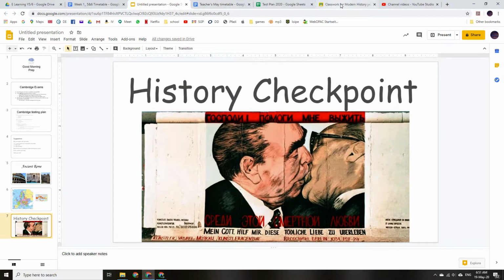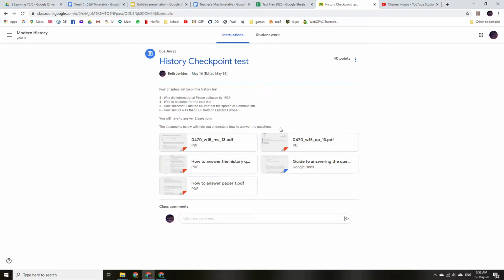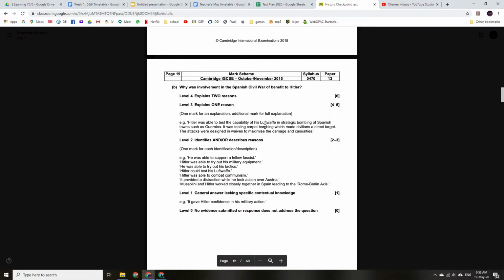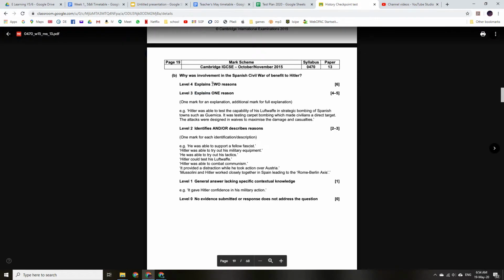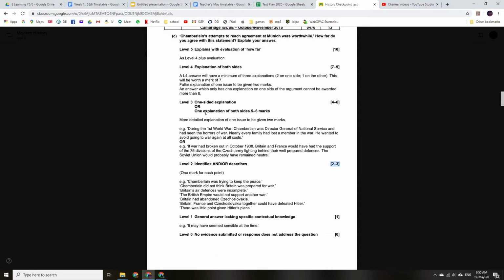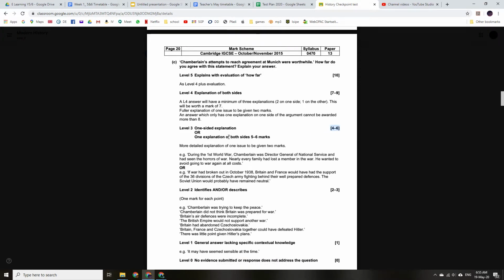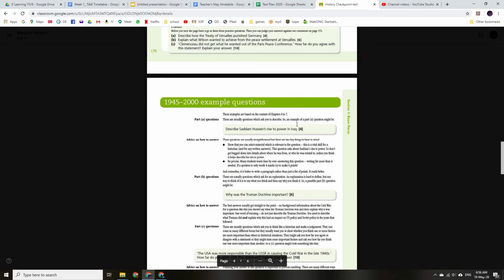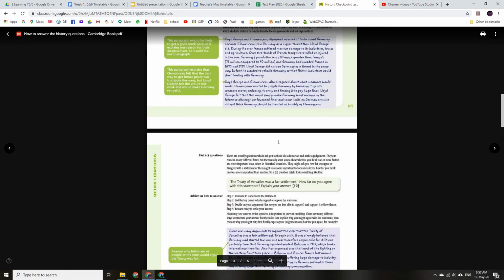History check point test instructions